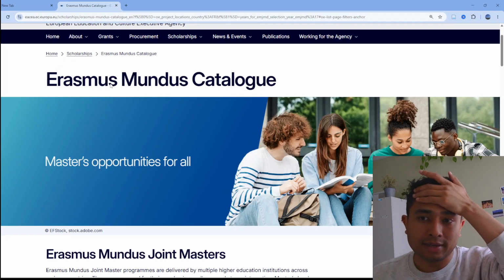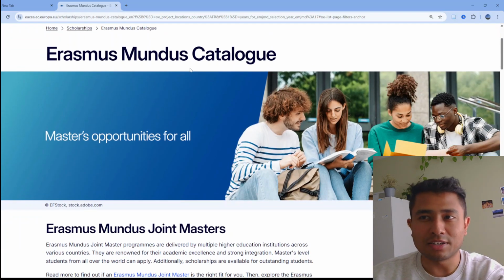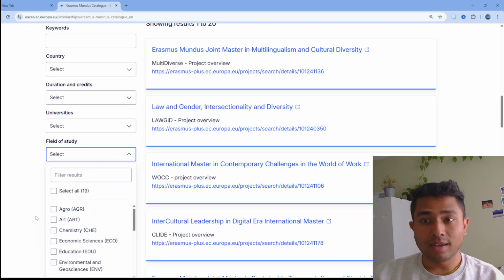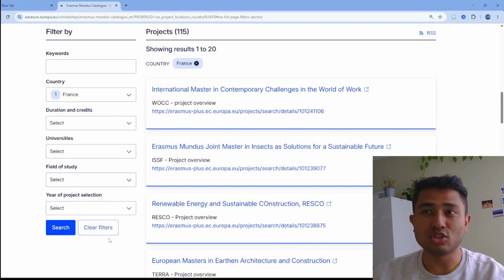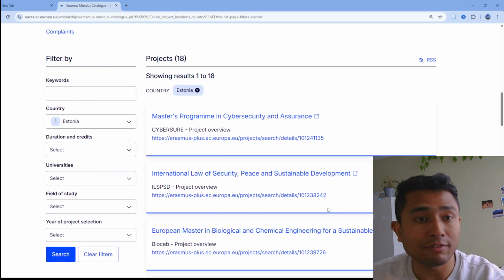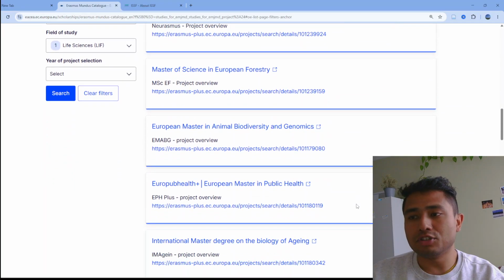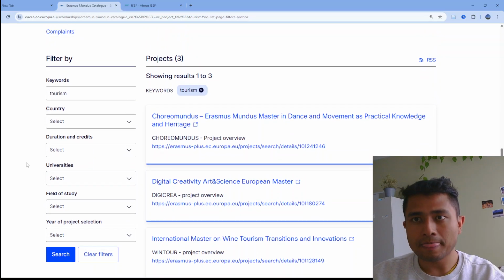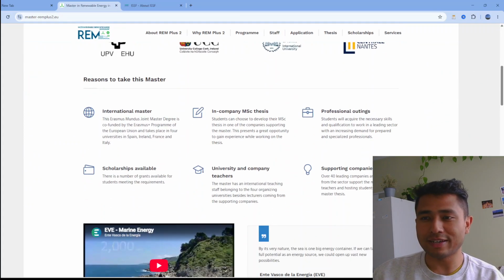How to Find the Right Erasmus Mundus Program for You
I'm a Marie Curie PhD fellow and an Erasmus Mundus alumni, here to help you navigate the path to winning the Erasmus Mundus Joint Master's Scholarship.

Are you planning to apply for an Erasmus Mundus Joint Master’s scholarship but feel overwhelmed by the number of programmes available?

In this video, I show you exactly how to use the Erasmus Mundus catalogue to find programmes that match your academic background, interests, eligibility, and career goals. I am an Erasmus Mundus alumnus—I completed my first year in France and my second year in Finland—so I also share practical advice based on my own experience.

In this guide, you will learn how to:

1. Navigate the Erasmus Mundus catalogue

2. Search for programmes in your field

3. Check the programme countries and mobility pathway

4. Find application deadlines and official programme websites

5. Compare entry requirements and eligibility criteria

6. Identify programmes that genuinely fit your profile

7. Avoid common mistakes when choosing programmes

Choosing the right programme is one of the most important parts of a strong Erasmus Mundus application. Do not apply randomly—research the catalogue carefully and choose programmes that align with your background and future goals.

📚 On this channel, you'll find:

Step-by-step guides on how to apply

Insights into program selection, recommendation letters, and more

Live Q&As and experiences from successful scholars

Whether you're just starting your application or preparing to hit submit, this channel is your trusted companion.